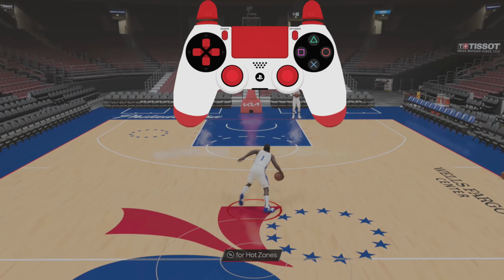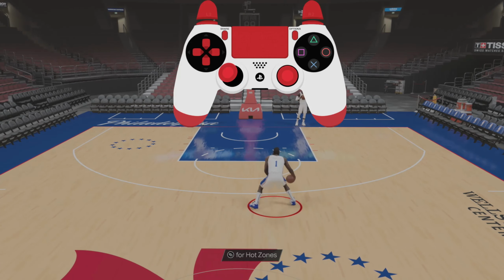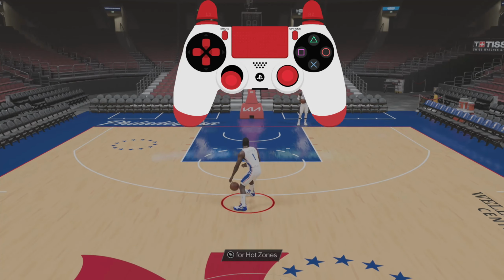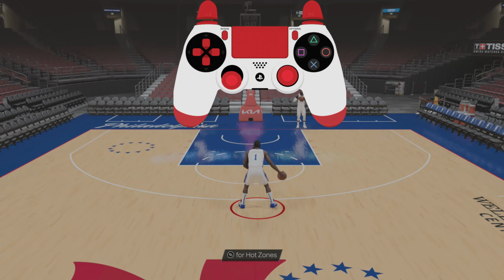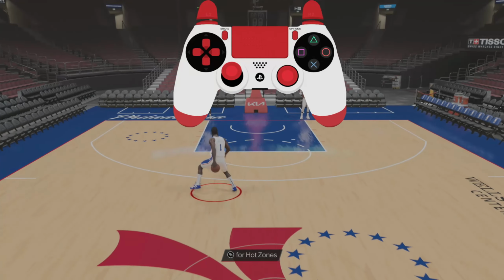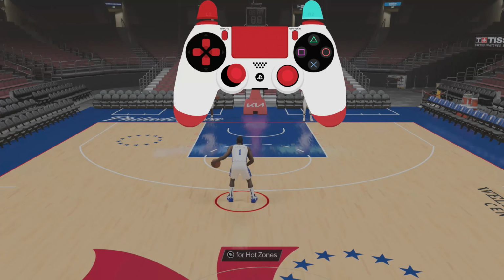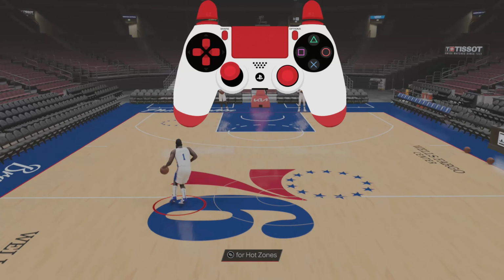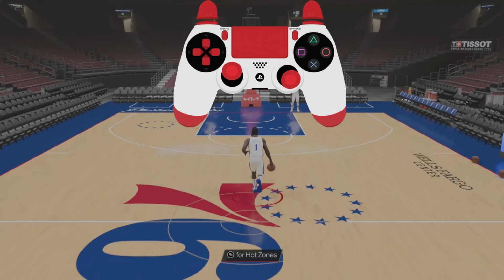NBA 2K23 BASIC DRIBBLE GOD TUTORIAL W/ HANDCAM! HOW TO SPIN BACK, HALF SPIN, NUTMEG & MORE!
NBA 2K23 BASIC DRIBBLE GOD TUTORIAL W/ HANDCAM! HOW TO SPIN BACK, HALF SPIN, MOMENTUM & MORE!